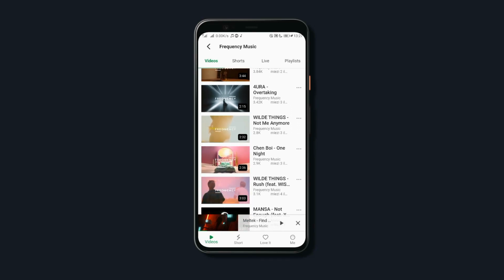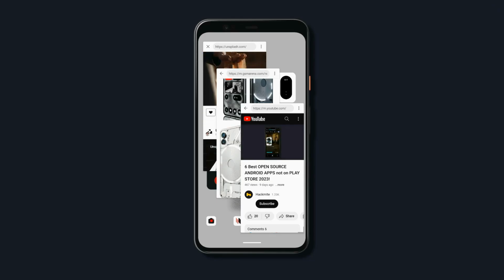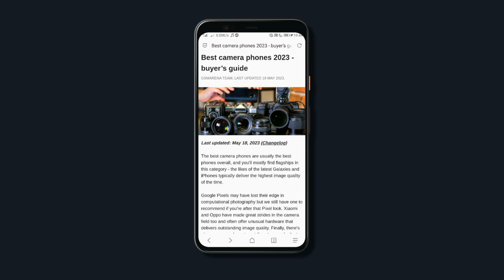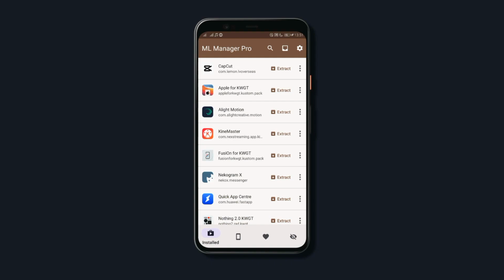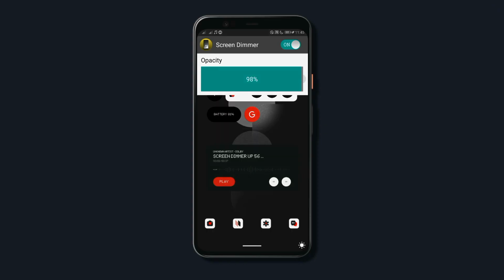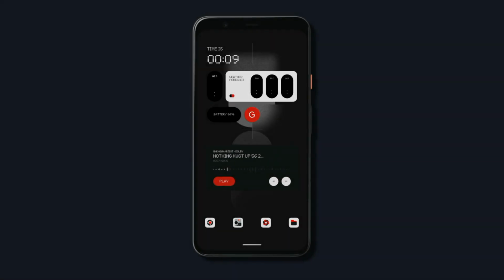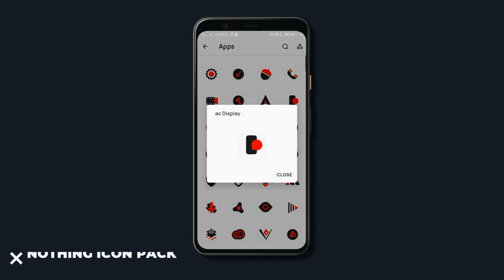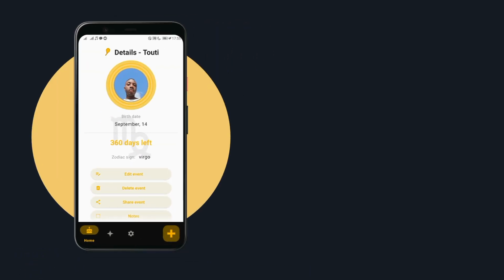Top 8 Best ANDROID APPS for 2023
The play store is filled with great apps but finding the is tricky, so I have done all the stressful search and brought to the Top 8 Best android apps 2023.

Some Useful Content :

Best OPEN source android apps not on play store

Top Android Apps september 2023!

Best UNIQUE Android Launchers 2023!

Best apps for android 2023,best android apps